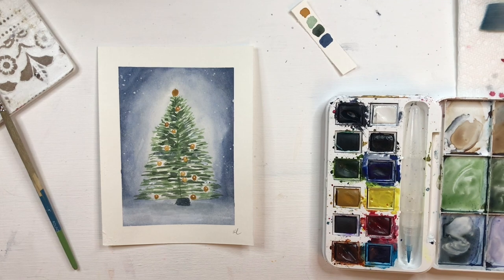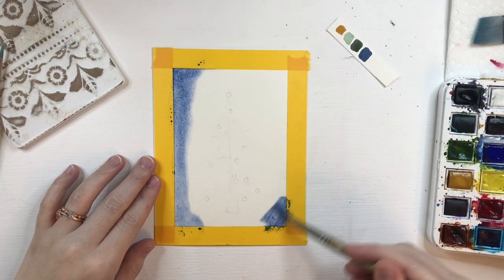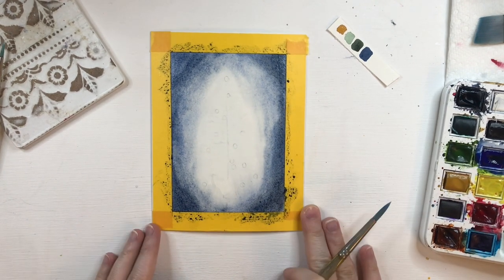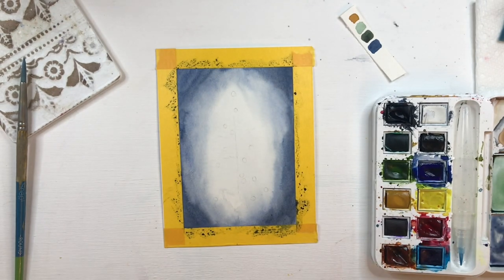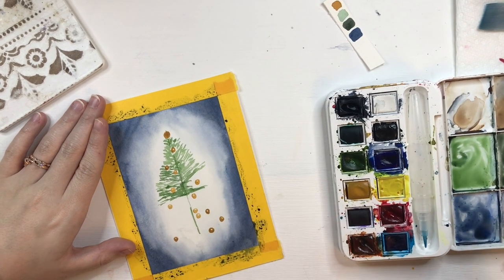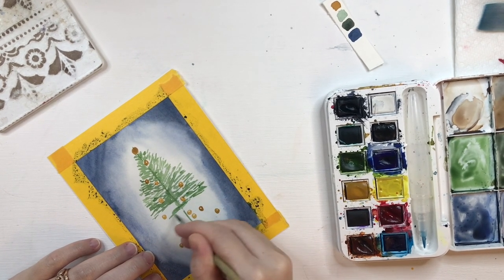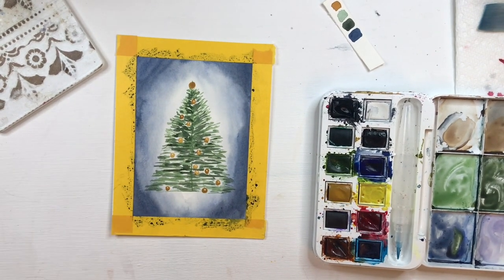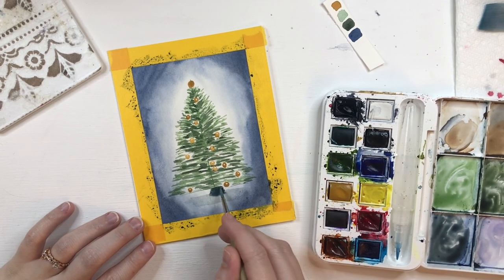Watercolor Christmas Tree Tutorial | Watercolor Christmas Card Tutorial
In this video, I will be teaching you how to paint an easy Watercolor Christmas Tree Tutorial. This is a perfect tutorial for anyone who is interested in learning watercolors or wants to make an easy watercolor Christmas card.

Get my supply list sent straight to your inbox!